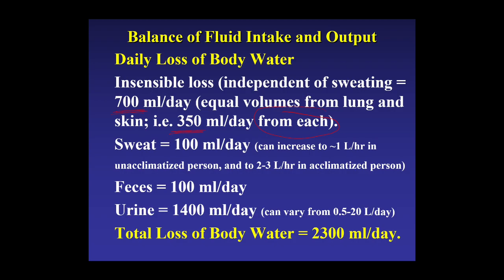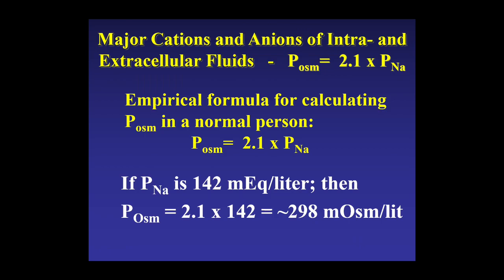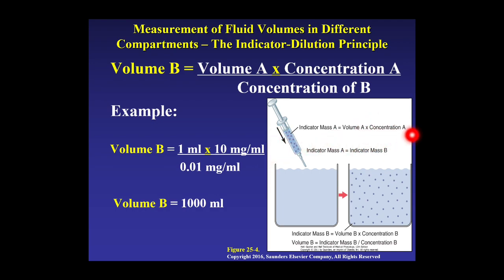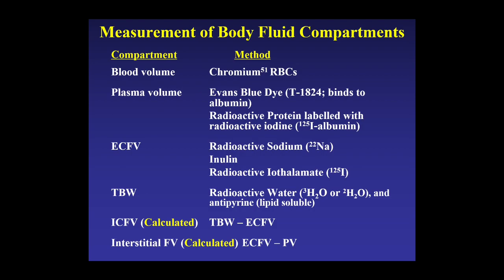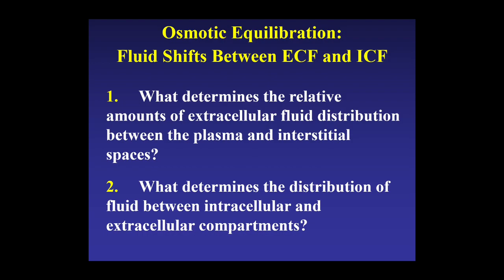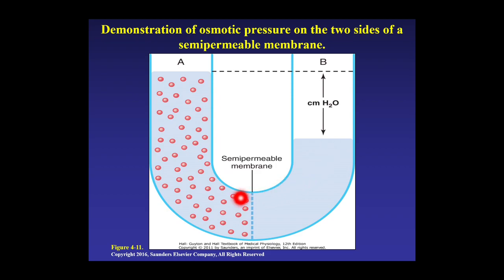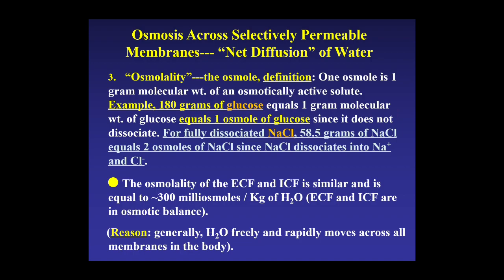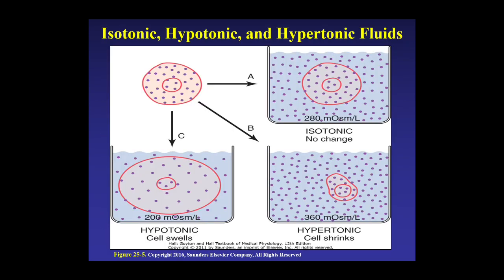Body Fluid and Edema 1